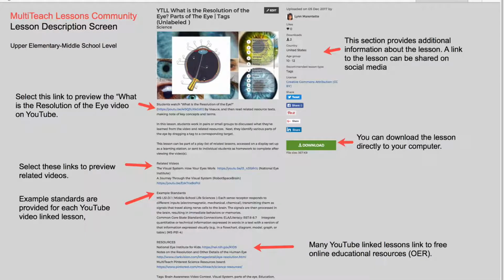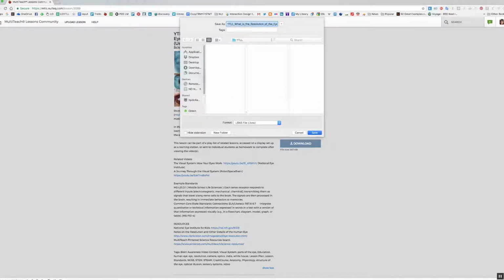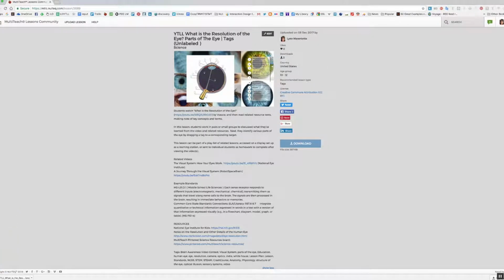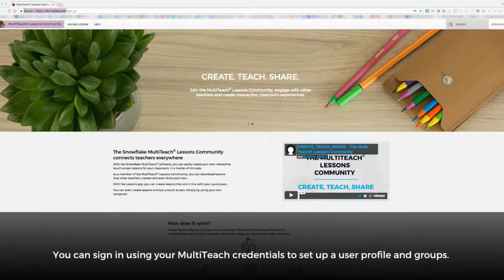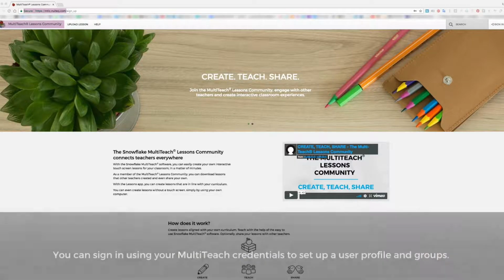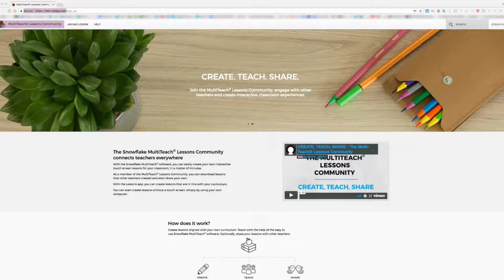How To MultiTeach: Access Video Linked Lessons from the MultiTeach Lessons Community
In this video tutorial, we demonstrate how to get video linked lessons from the MultiTeach Lessons Community.